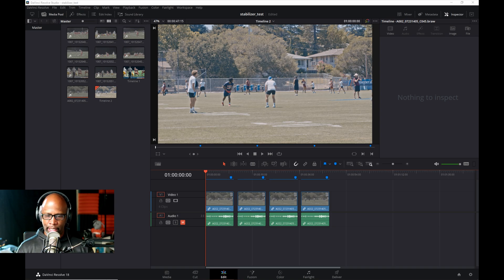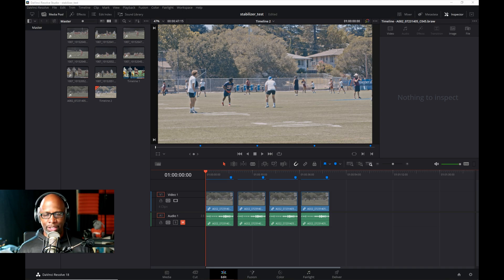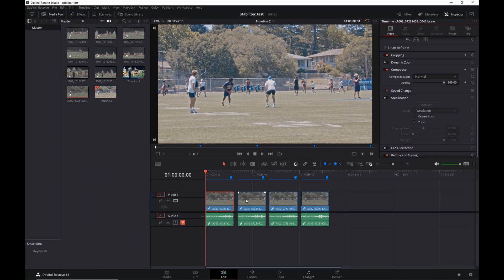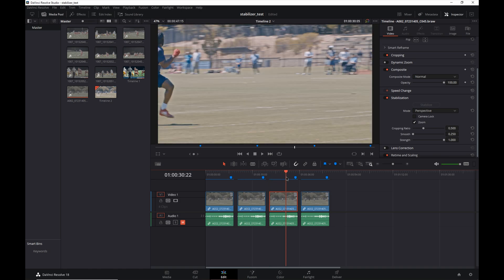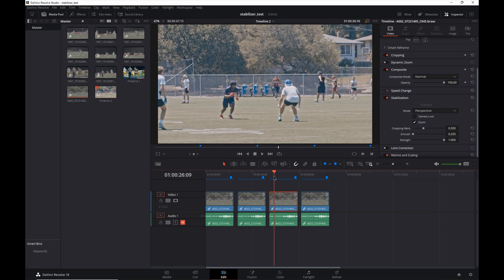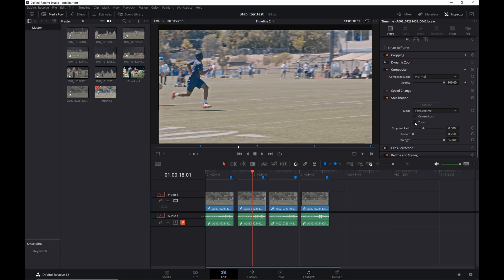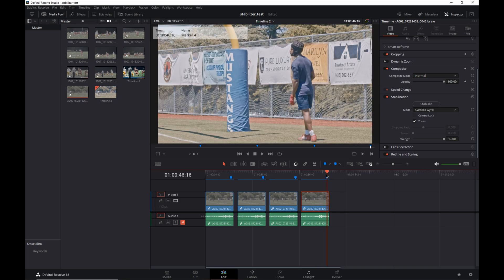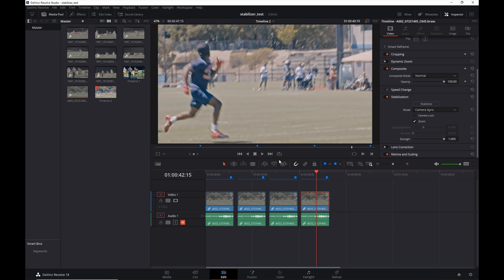Gyro Stabilization in Davinci Resolve 18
I've just started playing with the new Davinci Resolve 18 and its new gyro stabilization tool. It's definitely worth trying out on your footage. Only works if you use a Blackmagic camera.

My Camera

My Other Camera